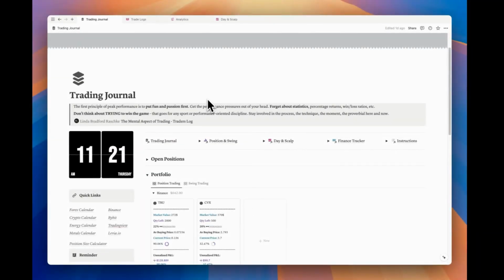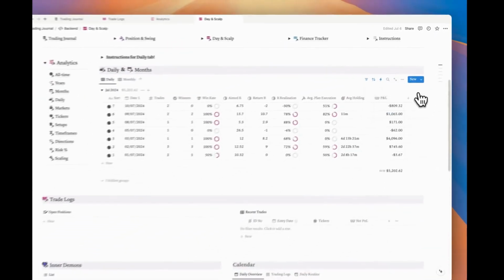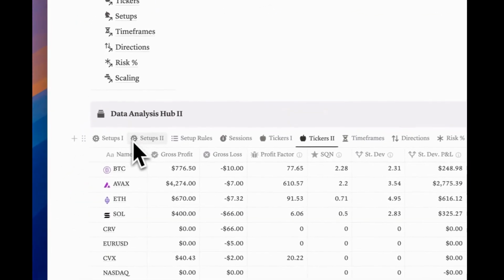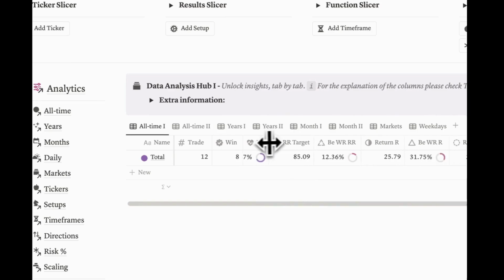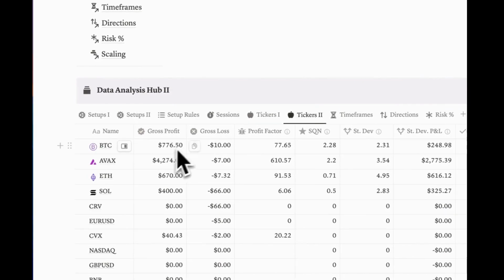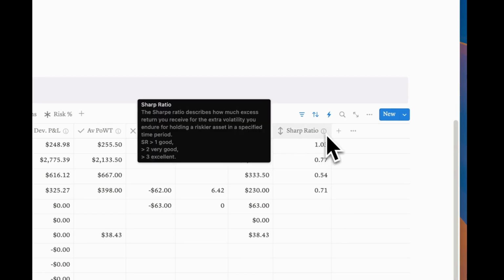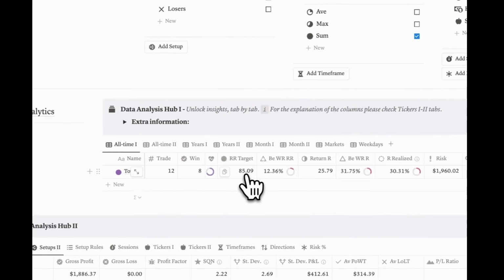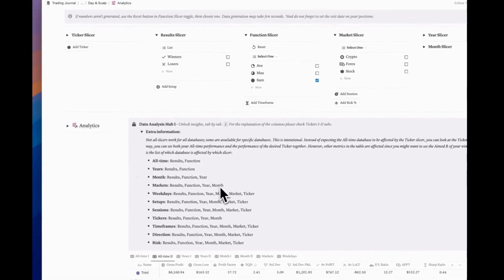Analytics, Ultimate Portfolio Tracker & Trading Journal | Notion Template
Day Trading
Analytics Databases: In addition to the basic analytical metrics in other sections, you can evaluate your performance with metrics such as profit factor, SQN, standard deviation, Sharpe ratio, etc. And you can view all of these specific to variables such as all-time, years, months, weekdays, financial markets, setups, tickers, sessions, timeframes, directions, and risk percentages.

Slicers: An ultra-accelerated, advanced formula-driven, tested slicer system that works flawlessly. You can isolate, filter, and analyze all your analytical data specific to the variable you desire.

Buttons: And you can perform all these tasks with buttons created for easy use.